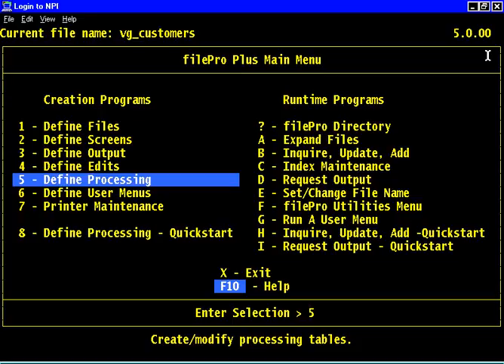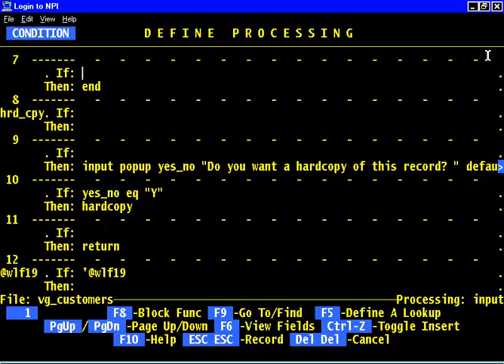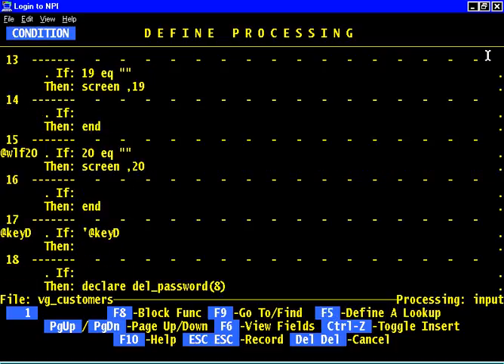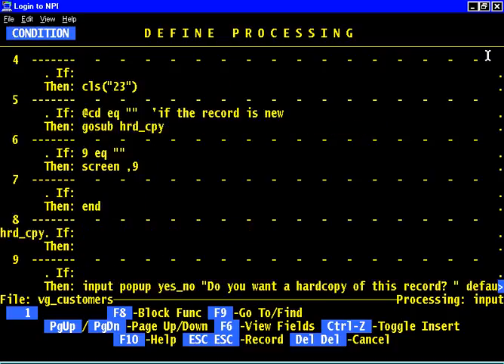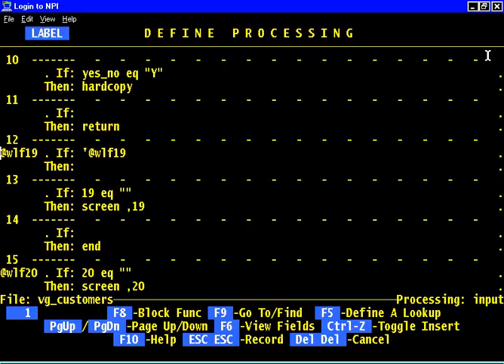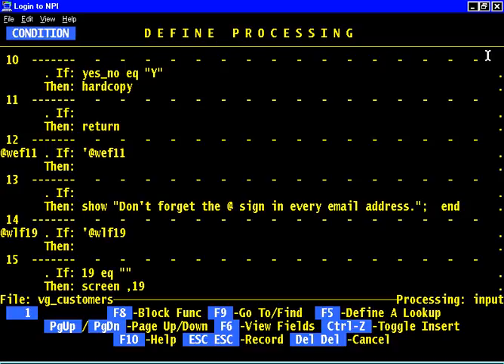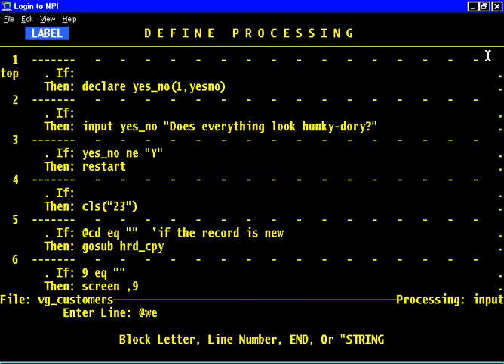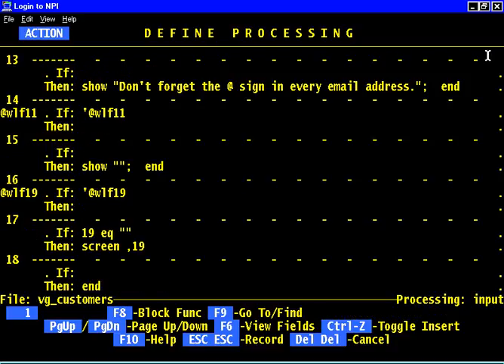FilePro - Chapter 5 - Define Processing Top Down Programming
Lesson 23 Defining processing tutorials for beginners programmer of filePro database from fptechnologies of Ohio.. Grouping processing and following logic top to bottom for filePro processing table.